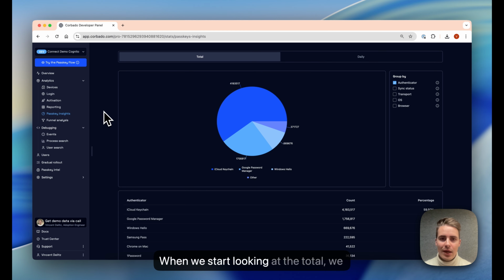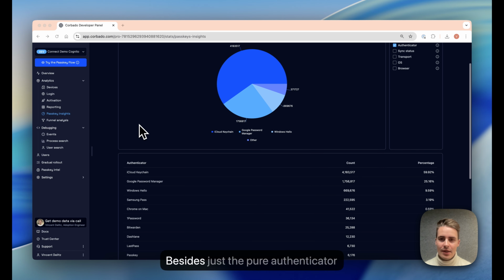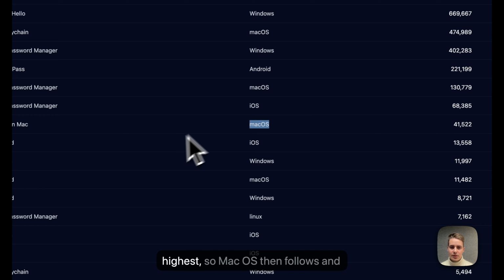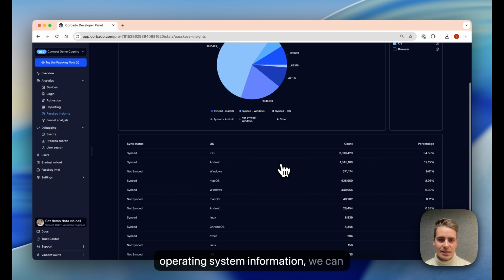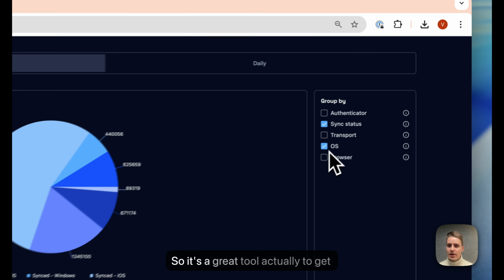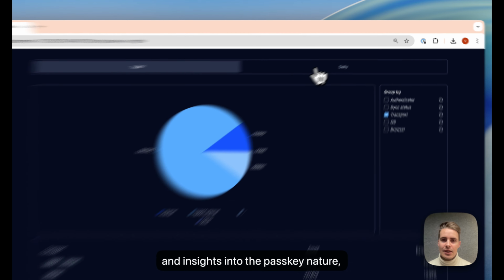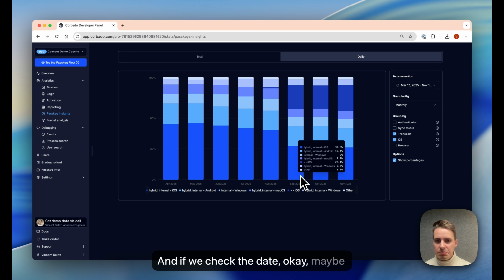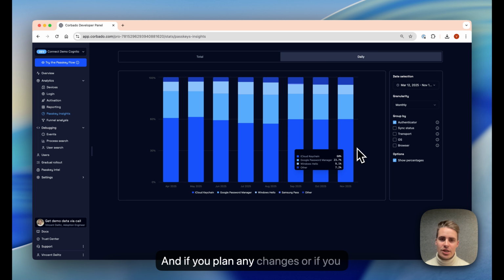Passkey Insights: Authenticators, Sync vs Device-Bound & Transports | Corbado Connect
Stop guessing about your users' security environments. In this video, we dive into the Passkey Insights module of Corbado Connect, which provides granular visibility into the authenticators, operating systems, and sync capabilities your users rely on.

Understanding whether your users are storing passkeys in iCloud Keychain, Windows Hello, or third-party managers like 1Password is critical for troubleshooting support issues and planning rollout strategies. We demonstrate how to slice this data to reveal trends, monitor adoption health, and detect anomalies caused by OS updates.

🚀 Content Time Snippets & Value:

00:00 - Intro: The Passkey Insights Dashboard
Get an overview of the two main analytics views—Total and Time Series—to start visualizing your user base's security environment.

00:15 - Analytics: Authenticator Distribution
See exactly which providers users prefer. We break down the pie chart view to identify shares of iCloud Keychain, Google Password Manager, and third-party tools.

00:49 - Environment: OS & Browser Correlation
Go beyond basic counts by combining authenticator data with Operating System and Browser metrics (e.g., tracking 1Password usage specifically on iOS) to optimize your testing matrix.

01:38 - Security: Synced vs. Device-Bound Keys
Understand credential portability. We analyze the ratio of synced passkeys (cloud-backed) versus device-bound ones (like Windows Hello), helping you predict user experience continuity across devices.

02:23 - Mechanics: Transports & Hybrid Auth
Verify cross-platform compatibility. Learn how to interpret the "transports" tag to track "hybrid" logins, where users scan a QR code to authenticate on a separate device.

02:58 - Trends: Time-Series Analysis
Spot implementation issues instantly. We demonstrate how to use time-series data to correlate sudden shifts in passkey behavior (e.g., a drop in hybrid usage) with external factors like iOS updates.